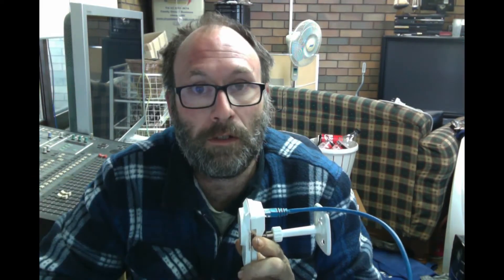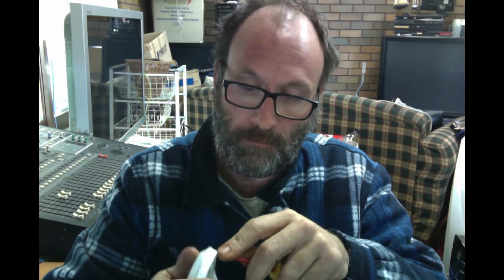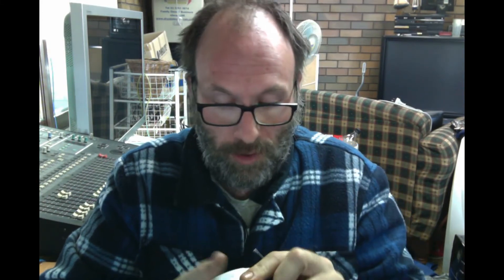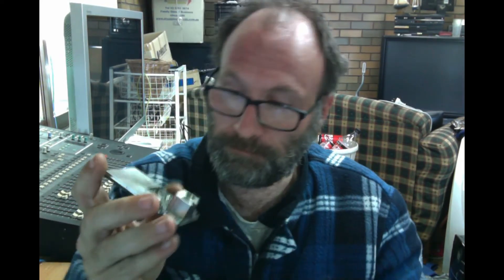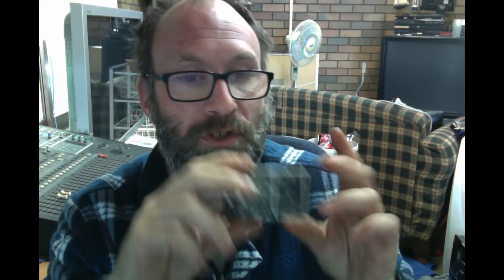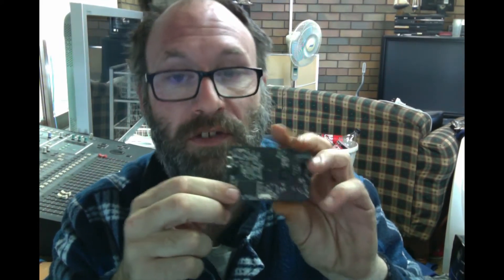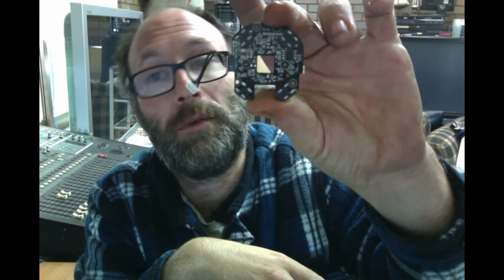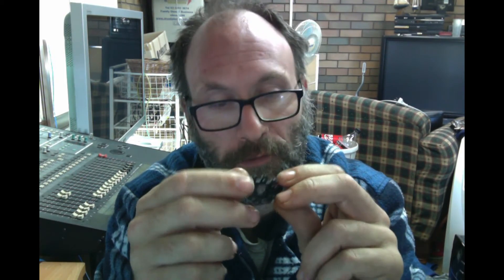Teardown - Dlink DCS-932L Security Camera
This was going to be a see if it will work, but with it failing pretty much the same the other one did, we tear this one down